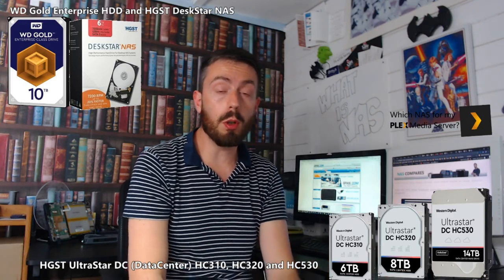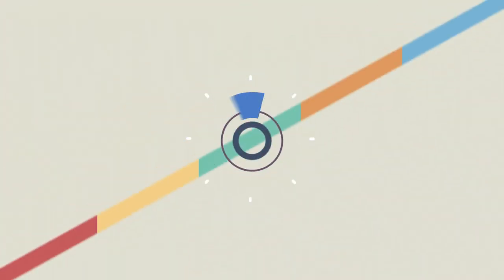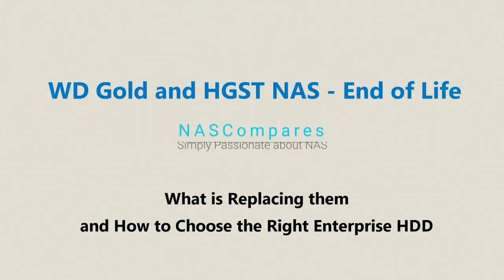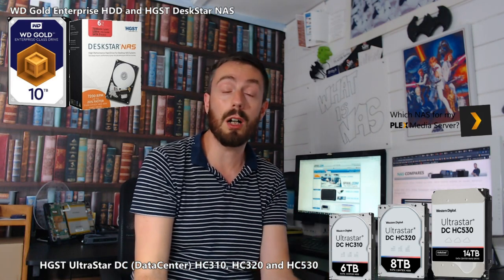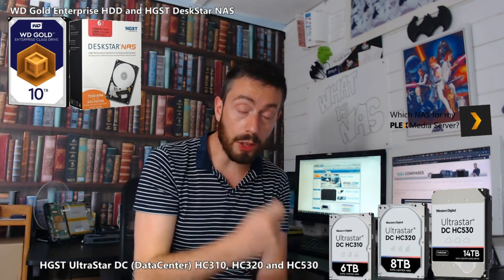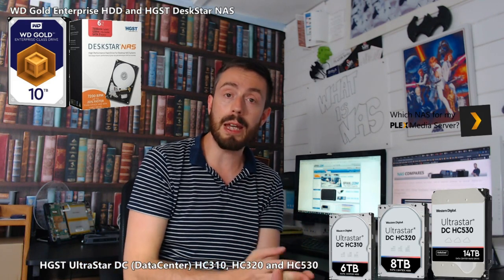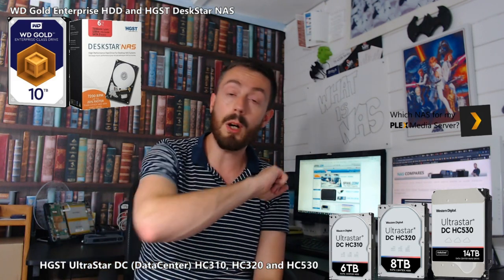WD Gold and HGST NAS EOL - Replaced by HGST UltraStar DC